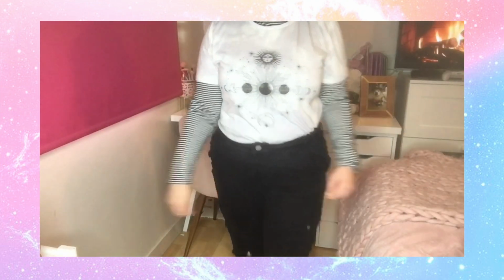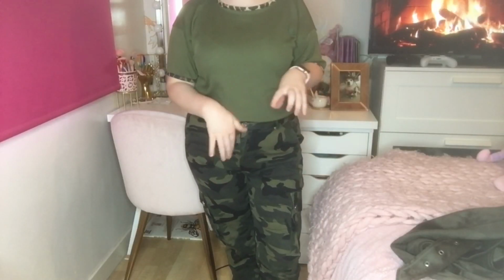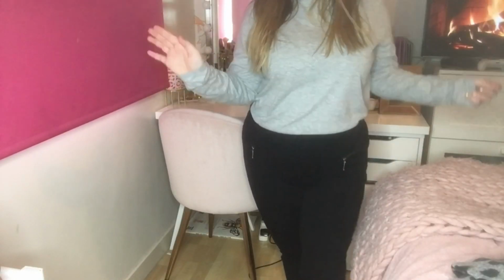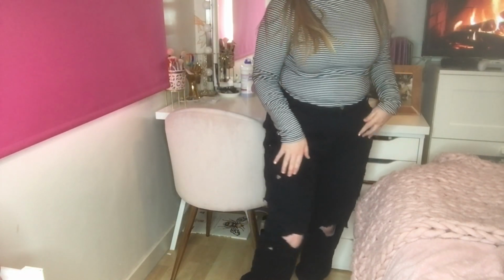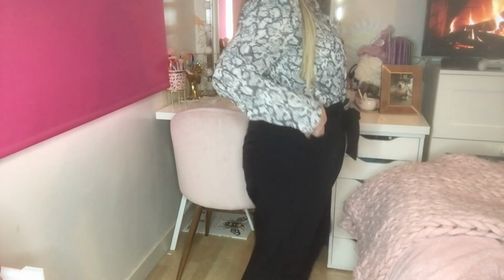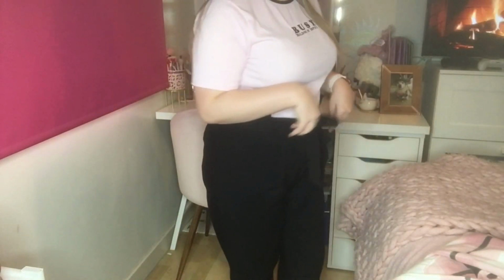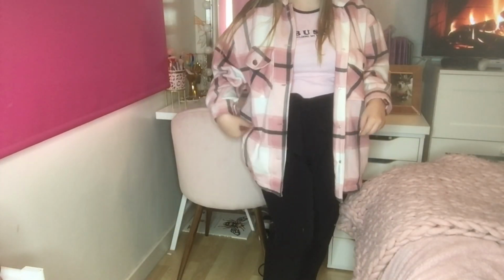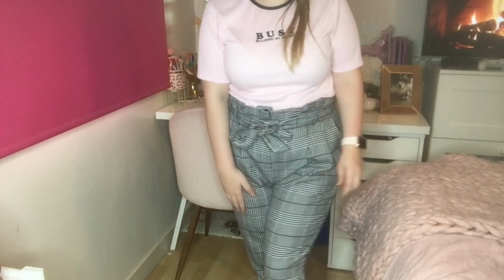If you want pattern inspiration WATCH THIS | how to style outfits with patterns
LINKS TO SOME OF THE CLOTHES

0:00 coming up / intro

0:46 outfit 1

1:39 outfits 2

3:15 outfit 3

4:38 outfit 4

6:08 outfit 5

7:27 outfit 6

9:58 outfit 7

11:20 outro